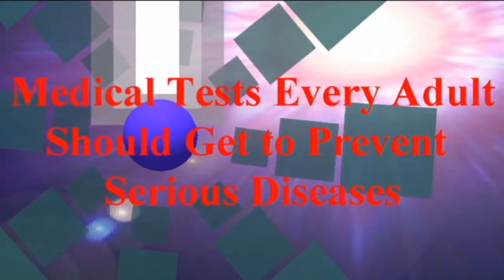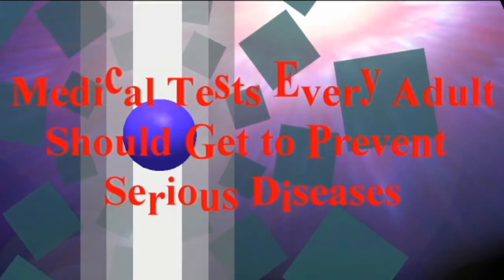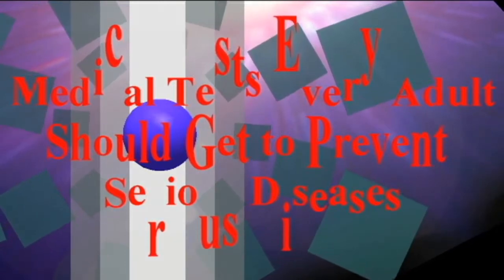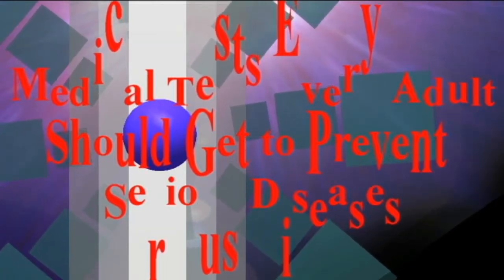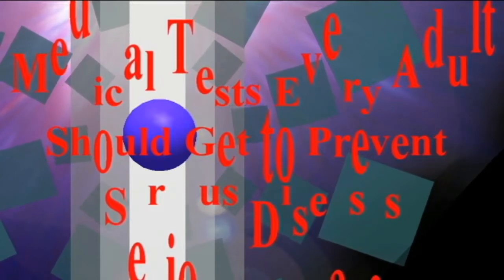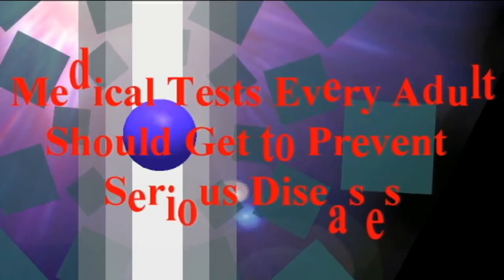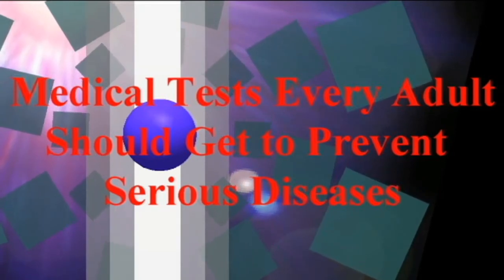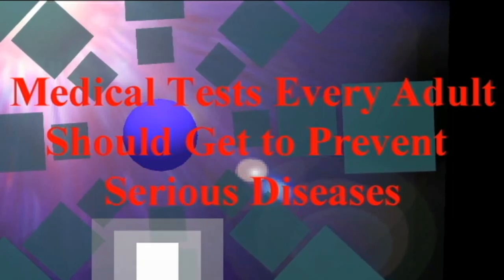Medical Tests Every Adult Should Get to Prevent Serious Diseases